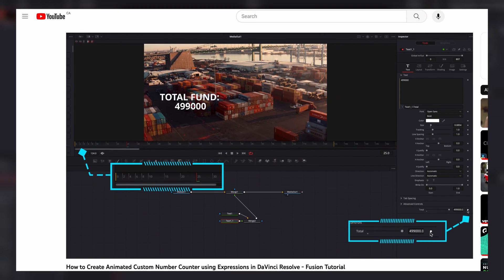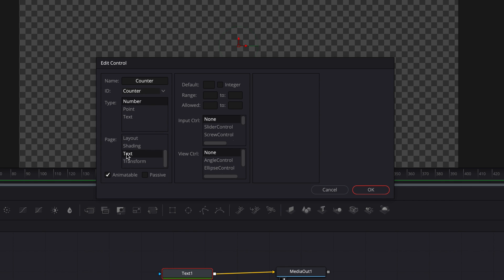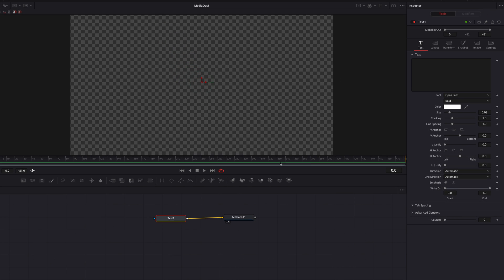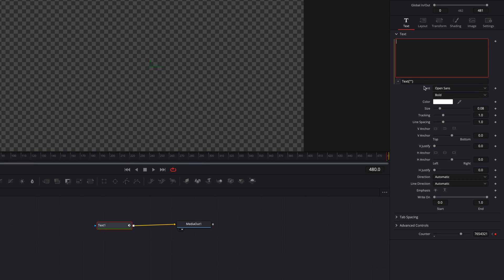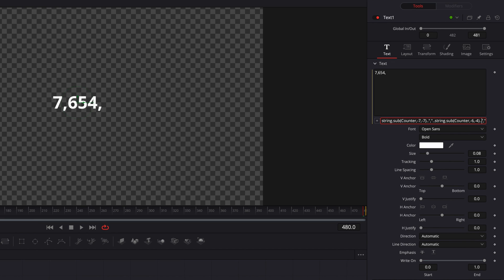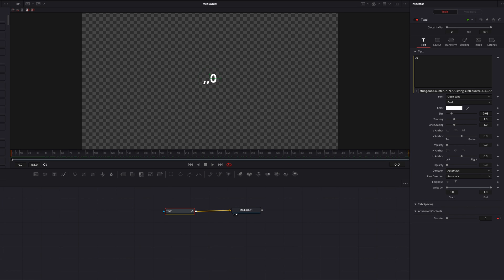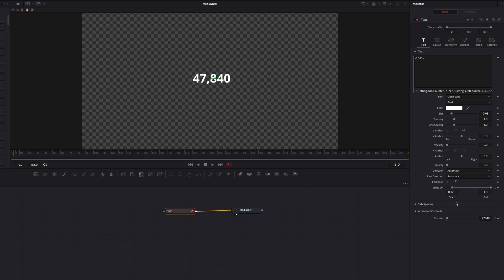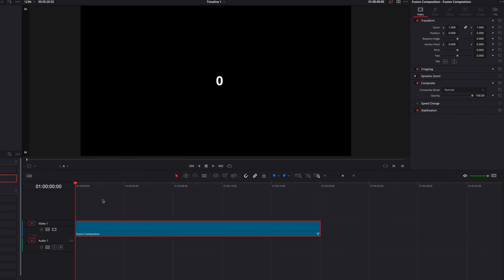Create Animated Custom Number Counter in DaVinci Resolve (Counts up to ANY Number!)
If you haven't checked out my first video on how to create a custom number counter in DaVinci Resolve, feel free to check it out here:

In today's video, we will continue to explore this topic especially since you guys have shown quite the interest in this subject. We will specially address couple things here, one has to do with the number limit in DaVinci Resolve and the other is the animation of comma used here.

Key Takeaways:
00:00 Setup
00:23 Create New Control
01:35 Expression
02:51 Animate Write On